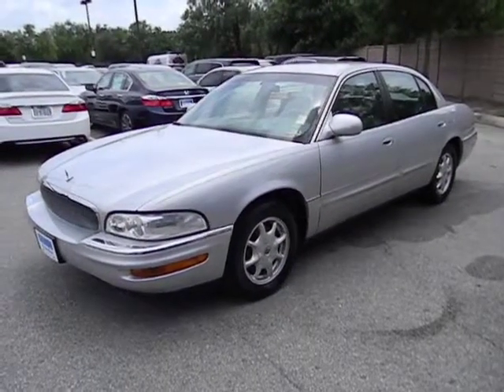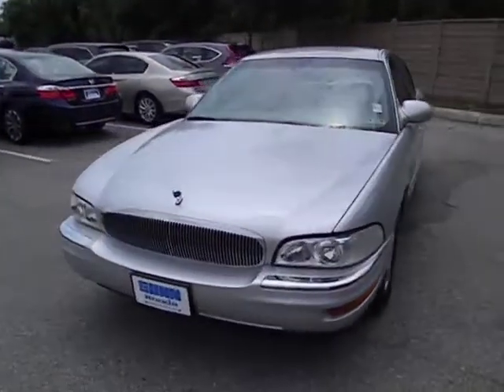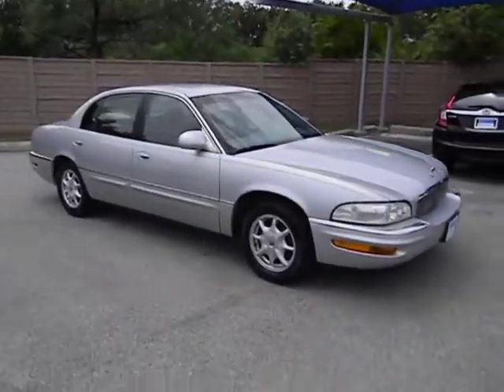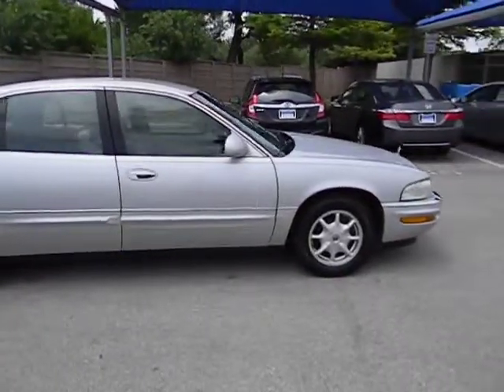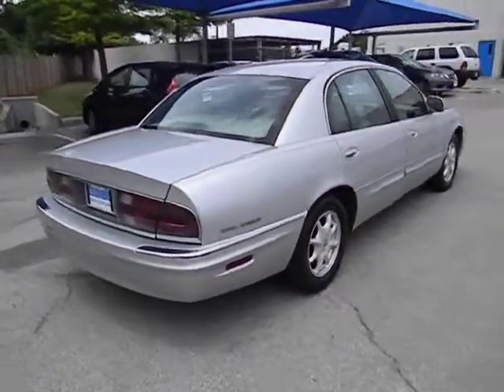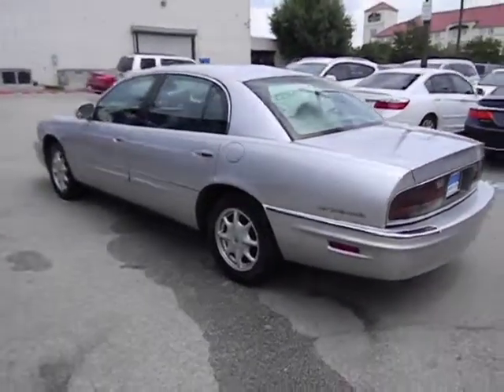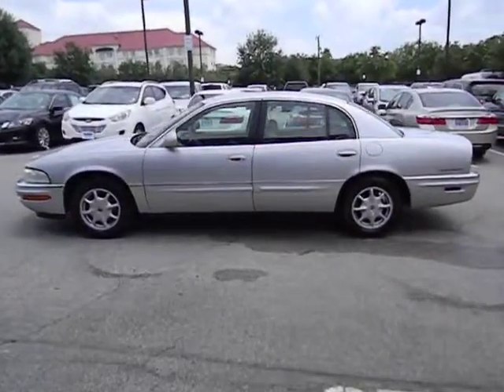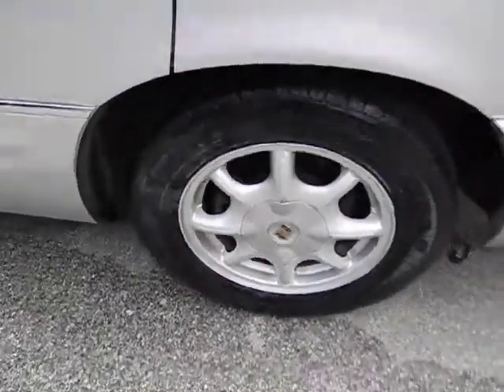2002 Buick Park Avenue Used, San Antonio, Austin, Houston, Boerne, Dallas H141745A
2002 Buick Park Avenue  - Stock#: H141745A - VIN#: 1G4CW54K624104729

Gunn Honda
14610 IH-10 W

Includes a CARFAX buyback guarantee! Less than 97k Miles... Safety Features Include: ABS Passenger Airbag Cornering lights Daytime running lights Dusk sensing headlights...Oh and did you notice that it's generously equipped with: Leather seats Power locks Power windows Auto Climate control...